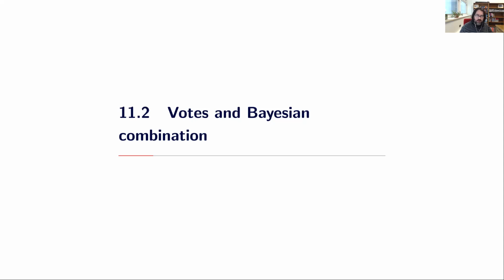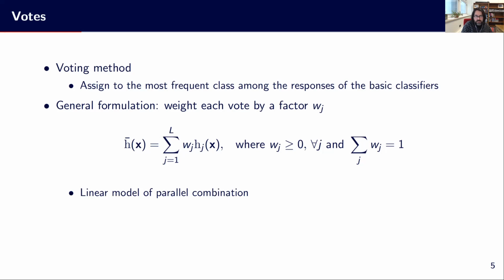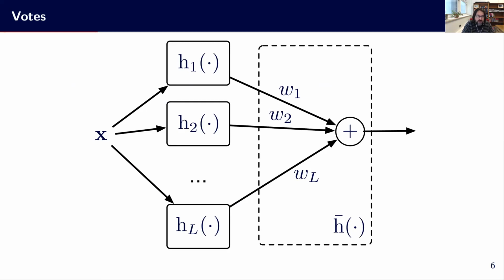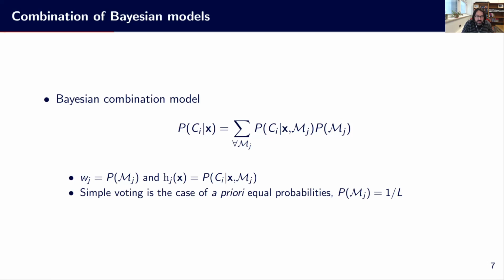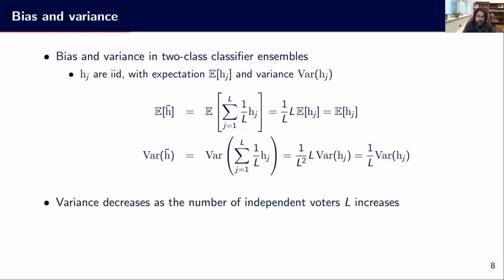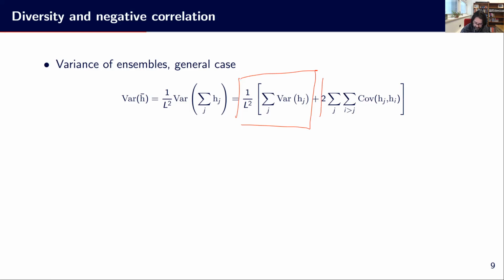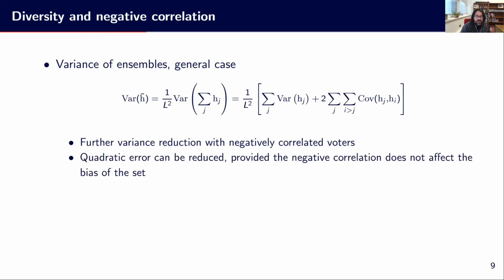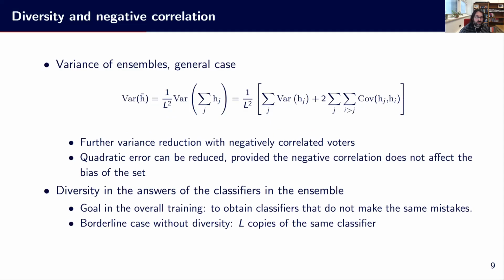[OLD] 11.2 Votes and Bayesian combination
Week 11 - Ensemble Methods, clip 2 - Votes and Bayesian combination.